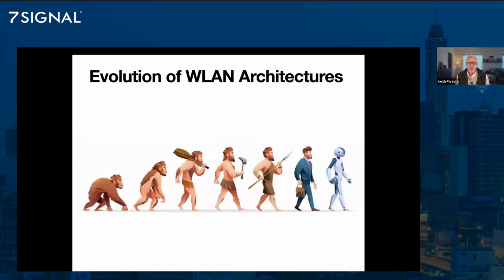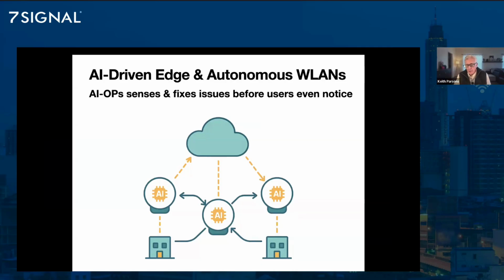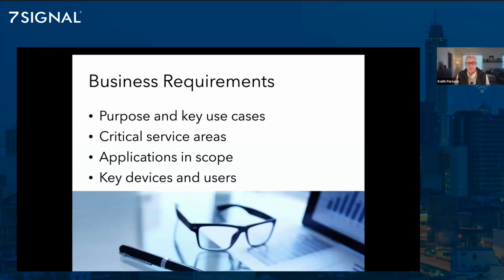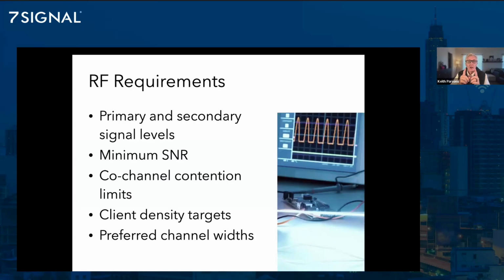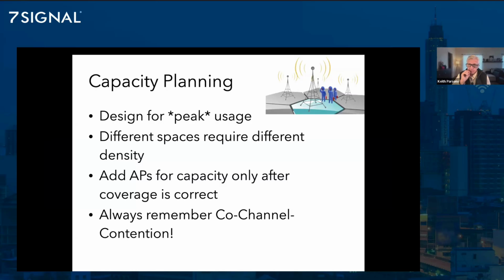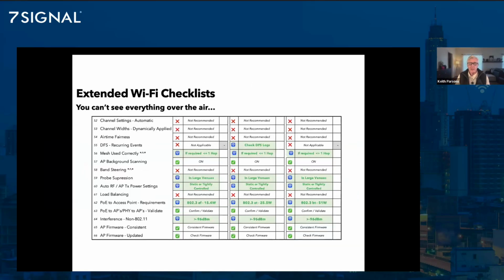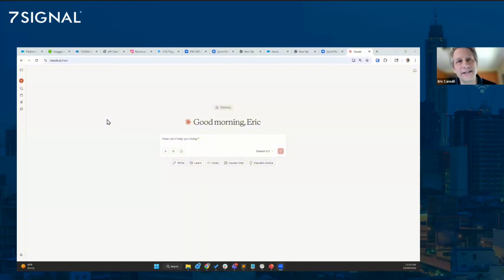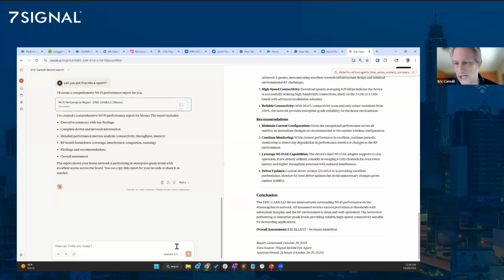Evolution of Wireless LAN Architecture: A 24-year Journey Toward Autonomous, AI-driven Connectivity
Keith Parsons walks through how enterprise Wi Fi design evolved from standalone access points to controller centric networks, then to distributed intelligence and cloud managed architectures, and now toward AI assisted operations. You will hear what worked, what broke at scale, and how pushing more intelligence to the edge changes switching, uplinks, monitoring, and day to day workflows.

The session closes with a live look at an MCP powered assistant that queries 7SIGNAL and other tools to summarize health, find devices, and prepare executive ready insights with the potential to trigger tickets through integrations.

• Why standalone access points were fine for small sites and why roaming and scale pushed the industry to controllers
• How thin APs and central controllers simplified config but created new single points of failure and latency tradeoffs
• The rise of distributed intelligence where APs regained local brains for control plane decisions
• Cloud managed control, subscription models, and what moved to OpEx versus what stayed on premises
• What AI at the edge means for design, including higher AP uplink requirements and a rethink of edge switching
• Practical ways to use telemetry and LLM assistants to answer what is wrong and what to fix first

Network engineers, architects, and IT leaders who plan, deploy, or operate business critical Wi Fi.

Presenter
Keith Parsons is a long time wireless practitioner and educator. He founded the Wireless LAN Professionals community and the WLPC conference.